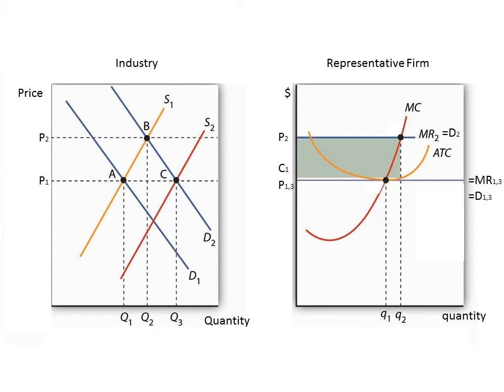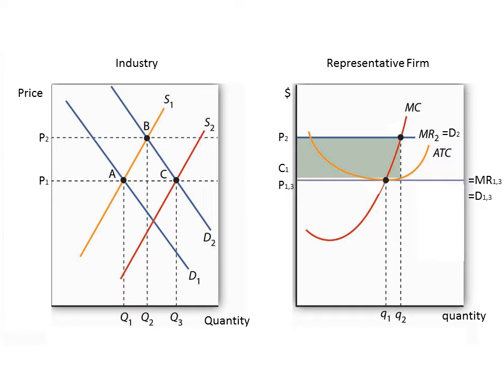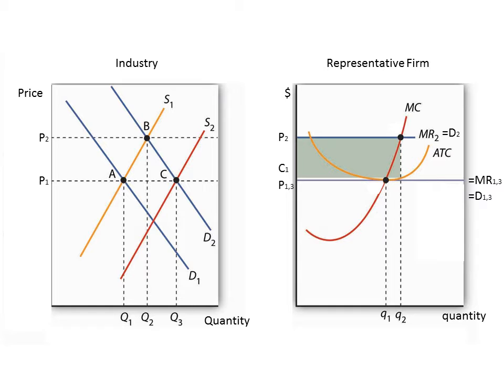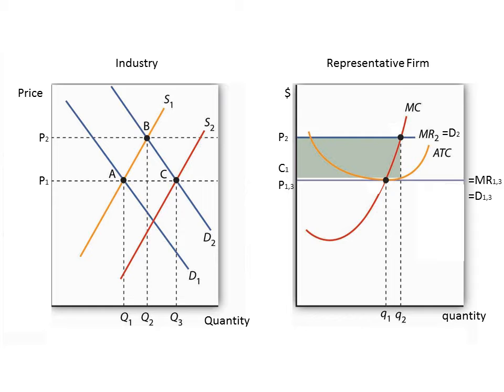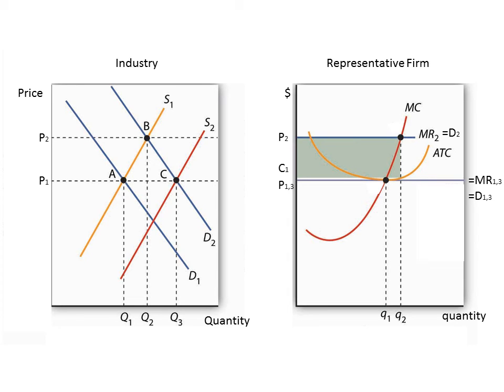Perfert Competition Long and Short-Run